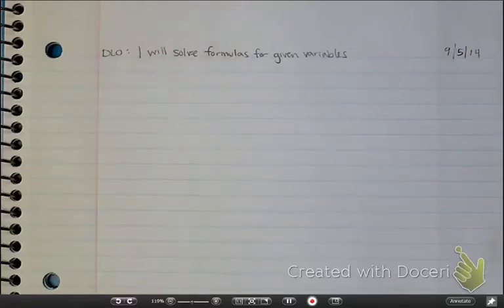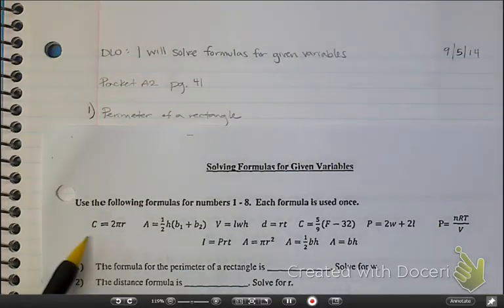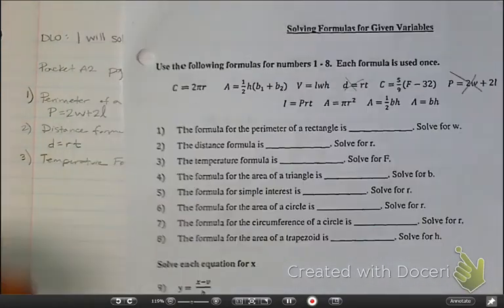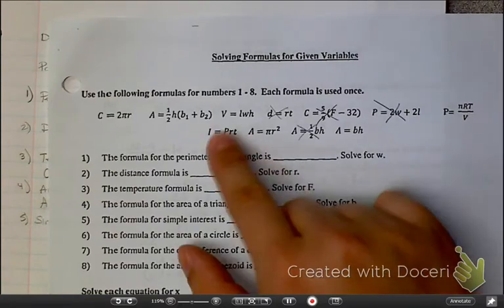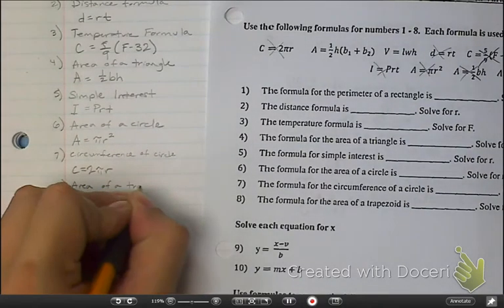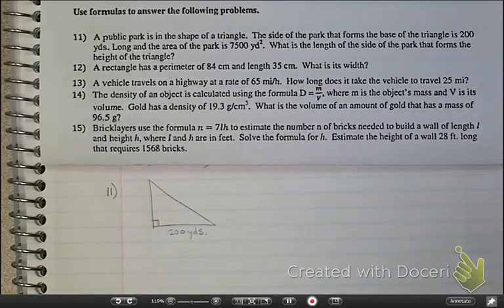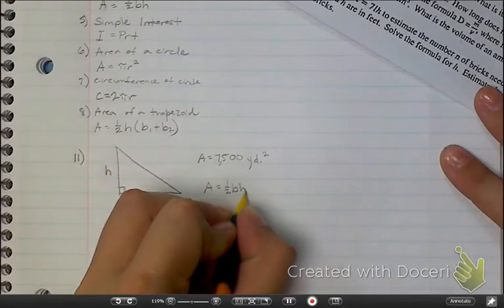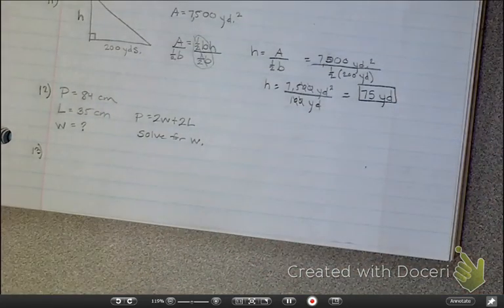9.5.14 I will solve formulas for given variables